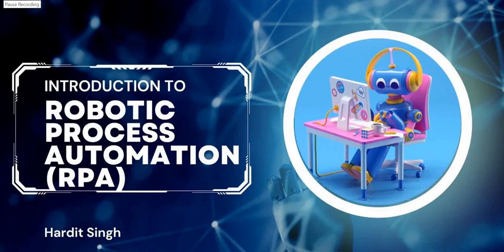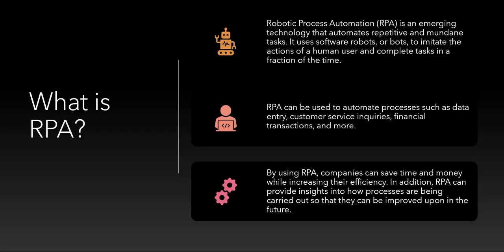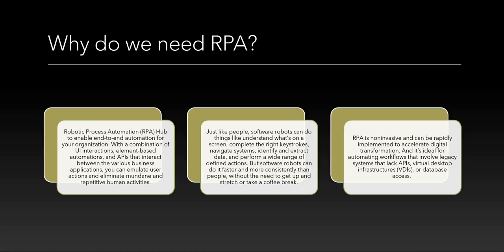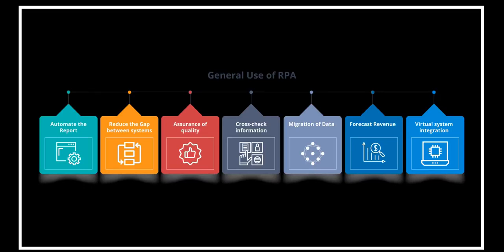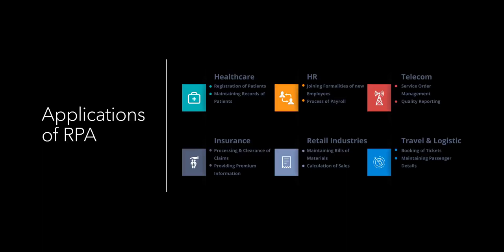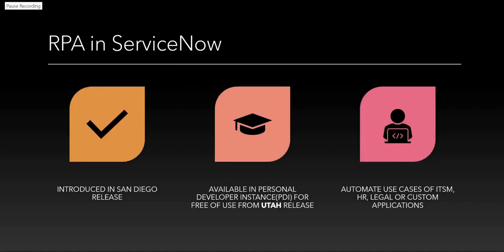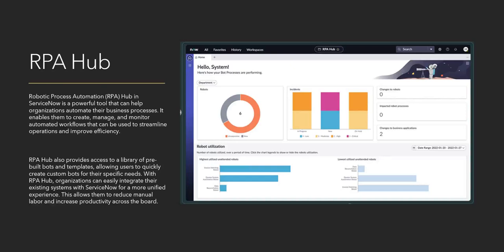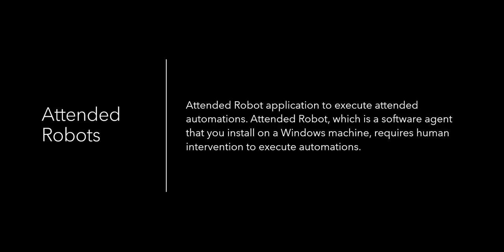Introduction to Robotic Process Automation(RPA) in ServiceNow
Robotic Process Automation (RPA) is an emerging technology that automates repetitive and mundane tasks. It uses software robots, or bots, to imitate the actions of a human user and complete tasks in a fraction of the time

00:00 - Introduction
01:03 - What is RPA?
01:46 - Why do we need RPA?
02:58 - General uses of RPA
04:16 - Applications of RPA
05:47 - RPA in ServiceNow